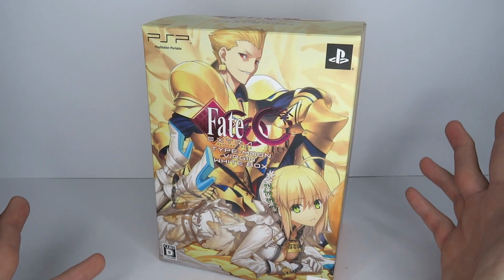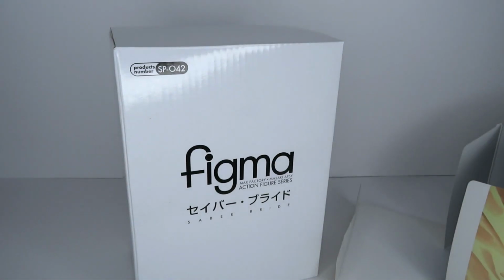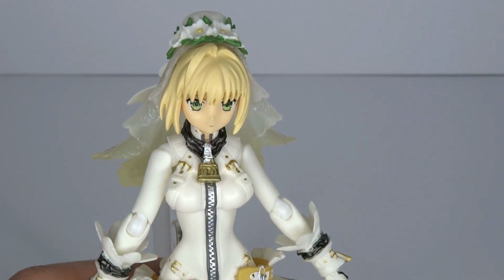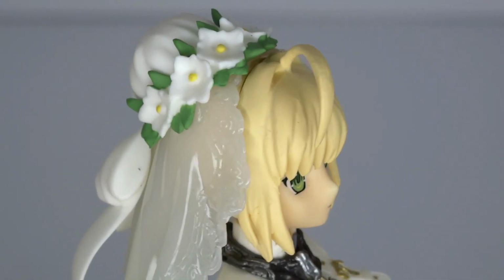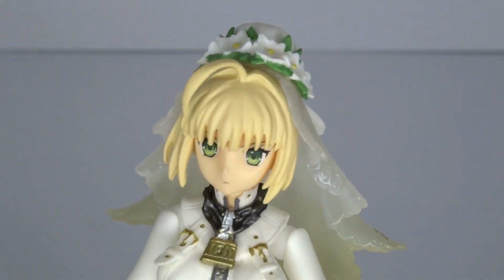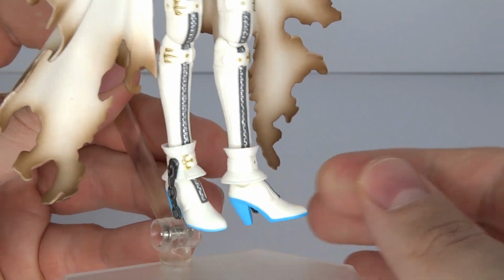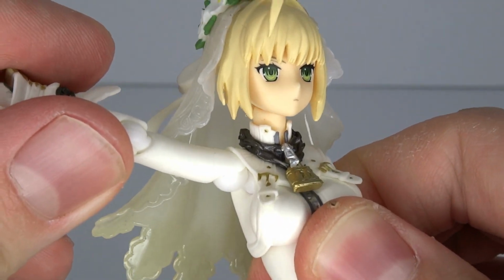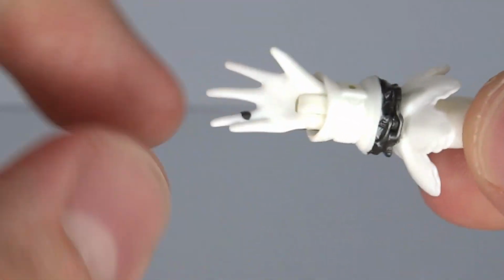Figma - Fate/Extra - Saber Bride Review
Make your waifu dreams come true, it's Saber Saber wearing a wedding dress!